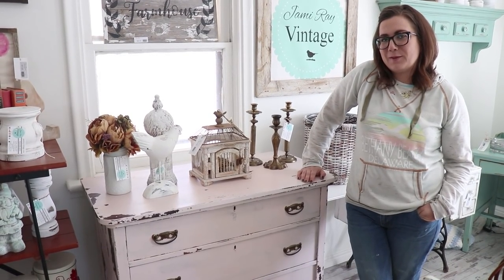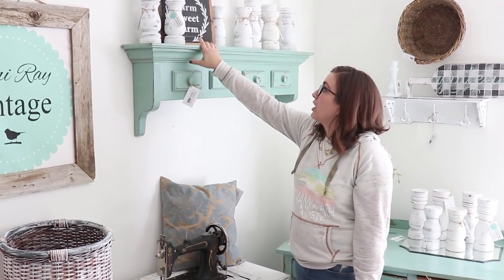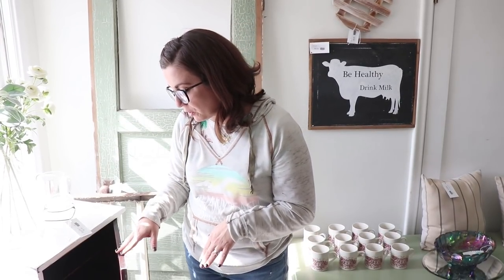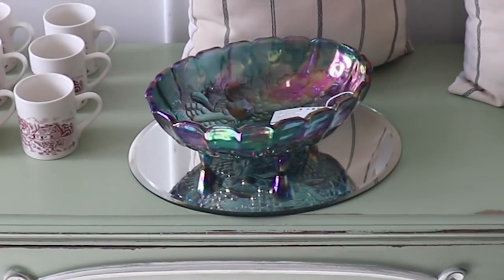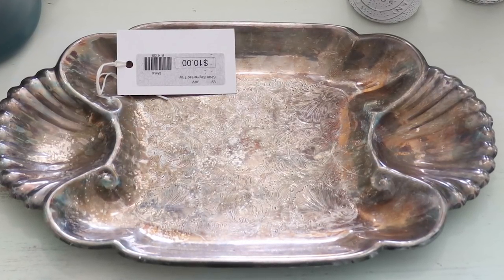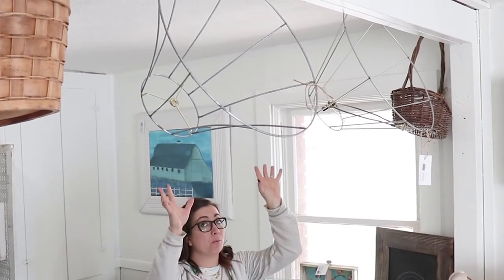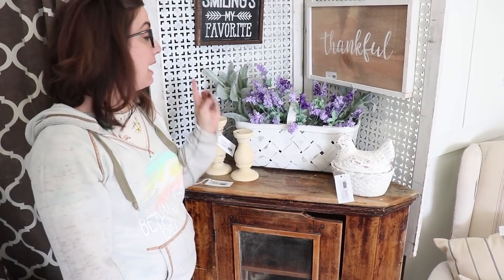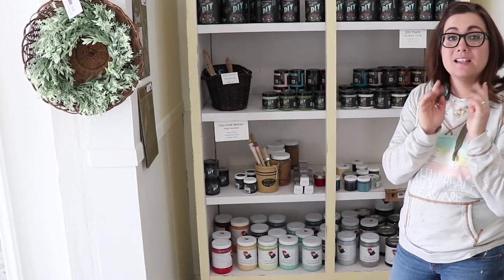How To Stage And Decorate With Thrift Store Finds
How we stage and decorate our shop space with thrift store finds and small decor.

The Shop is called Molly’s Forget Me Not Boutique.  I rent a large room from Molly.
The Shop is located at
1245 Main Street
Lehi, Utah
84043